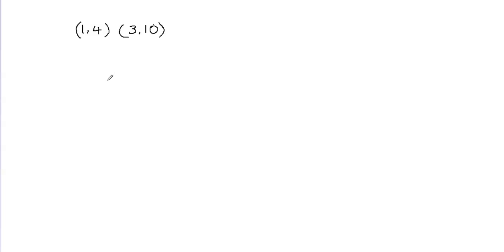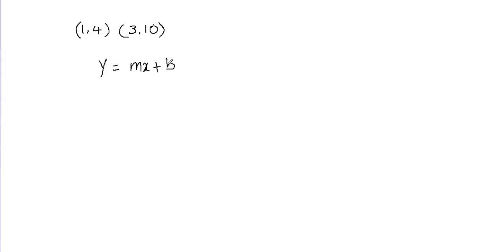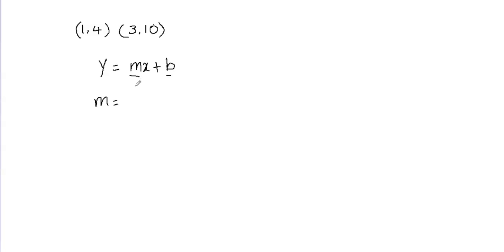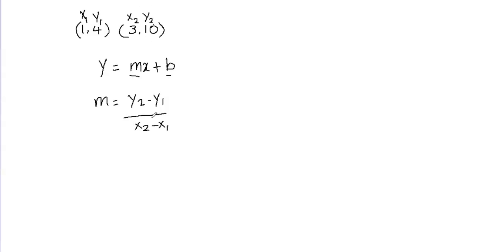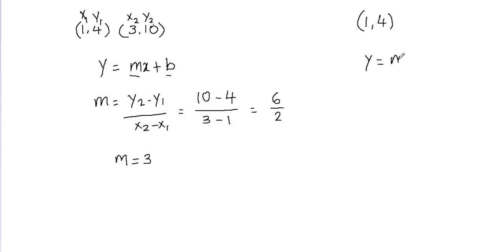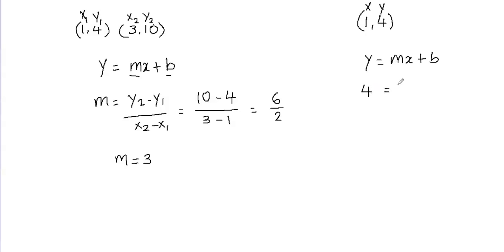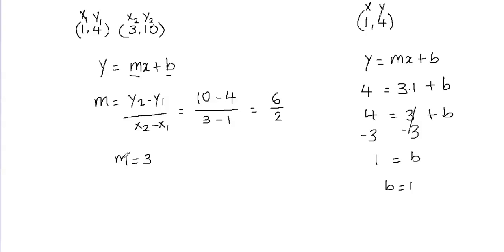find the equation of a line given two points | write the equation of a line given two points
In this video you will learn how to find the equation of a line given two points. In order to write the equation of a line given two points, you need to find the slope and y intercept. To find the slope use the slope formula and to find the value of b use any given point and then write the equation of a line.